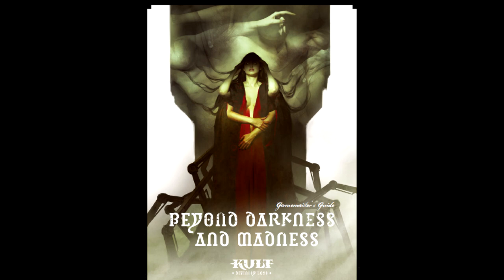KULT: Beyond Darkness and Madness review pt9: Theme and writing campaigns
A KULT: Divinity Lost game master's guide, a veritable toolkit to run the perfect KULT session.
Check out EraScapes for audio dramas, free previews and exclusive tiers
featuring music, content creation, and all things related to professional creativity:
Here are some actual play examples on how to create uncertainty and ambiguity in horror RPGs:
Music clips taken with permission from the album "KULT: Divinity Lost Original Game Soundtrack".
The track for this particular video is:
- Howler - Inward, Infinite (Kult - Metropolis Part Three)